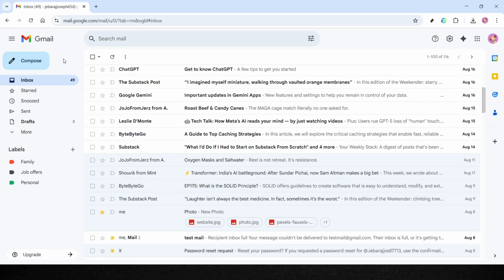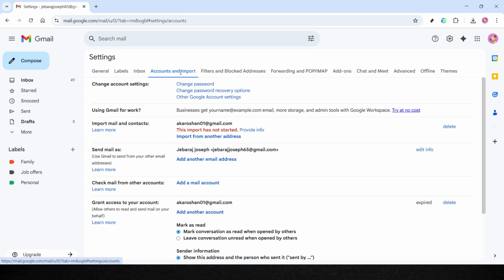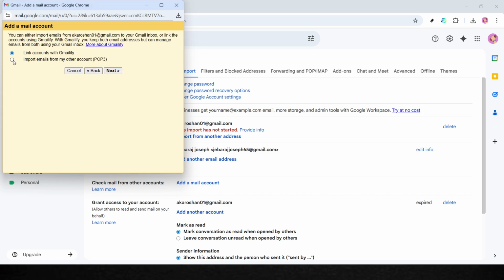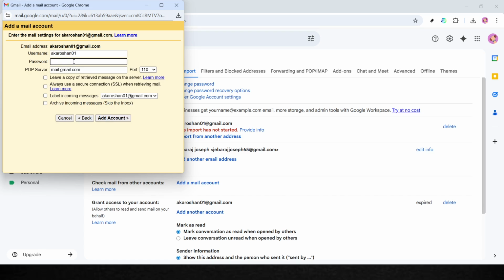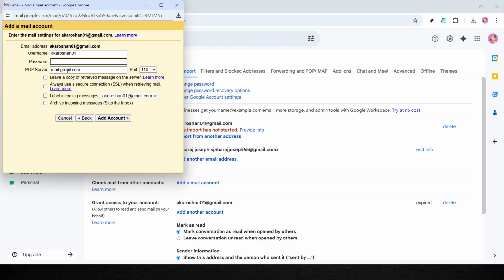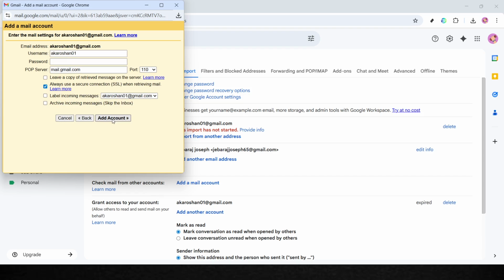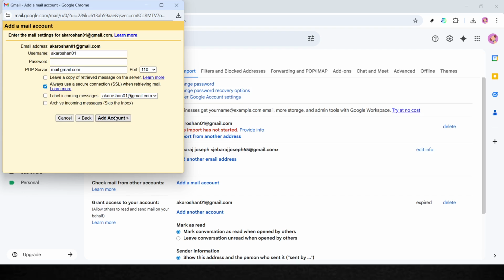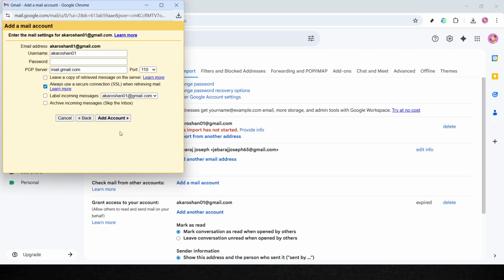How To Connect Company Email With Gmail 2025 (Step By Step)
Learn How To Connect Company Email With Gmail 2025 (Step By Step)

Sync Company Email With Gmail
Configure Company Email In Gmail
Company Email On Gmail
Access Company Email In Gmail
Gmail Company Email Integration
How To Use Company Email In Gmail